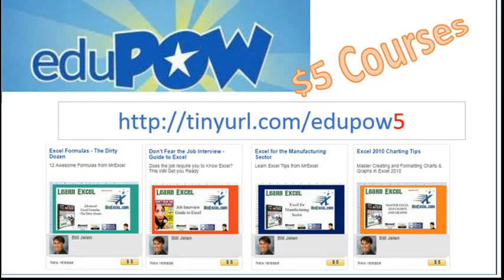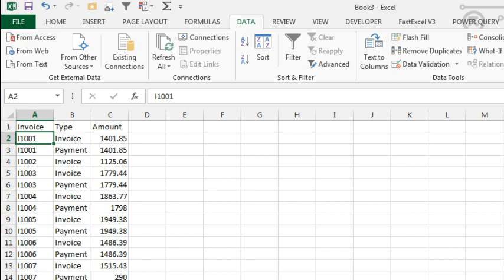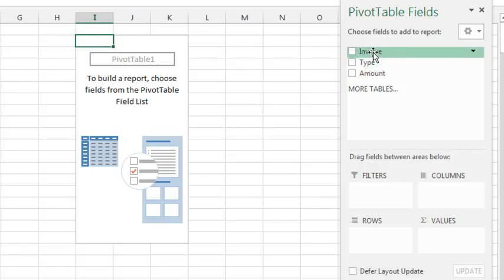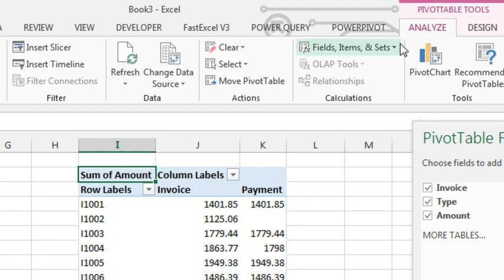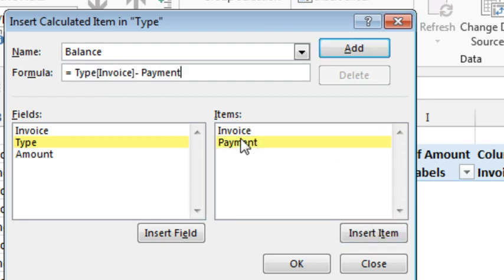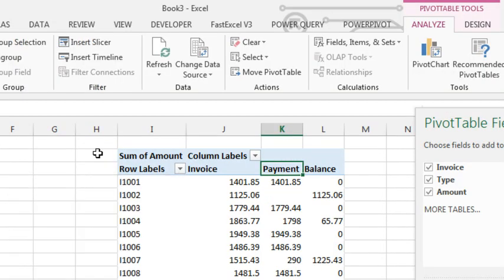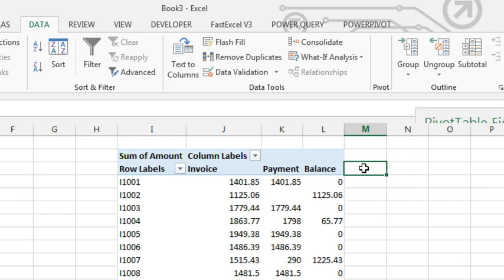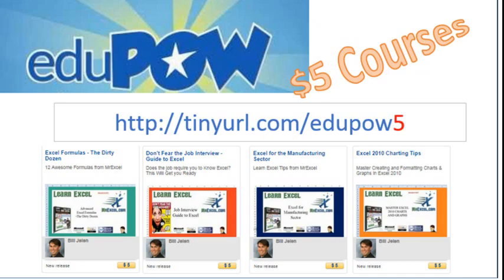Excel - Filter Pivot Table Where Calculated Item is Not Zero - Episode 1922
Microsoft Excel Tutorial: Filter Pivot Table Where Calculated Item Is Not Zero.

Welcome to another episode of the MrExcel podcast. In today's episode, we will be discussing how to filter a pivot table where the calculated item is not zero.

This question was sent in by Tracy from Texas, who wants to create a calculated item to determine the balance of invoices minus payments. However, she only wants to see the invoices where the balance is not zero. So, let's dive into this and find a solution.

First, we will insert a pivot table and set it up with the invoice number on the left, type across the top, and amount in the values section. We will then get rid of the grand total and create a calculated item called "balance" which subtracts the payment amount from the invoice amount. However, we cannot filter this calculated item to only show non-zero values within the pivot table itself.

But fear not, because I have a great trick that I have shared in previous episodes. We will simply go outside of the pivot table and turn on the filter for the adjacent data sets. From there, we can filter the balance column to only show non-zero values. And just like that, we have our desired result.

I want to thank Tracy for sending in this question and I hope this solution helps others who may have encountered a similar issue. Don't forget to tune in next time for another episode of the MrExcel podcast.

Table of Contents:
(00:00) Filtering Pivot Table for Non-Zero Calculated Item
(00:24) Creating Calculated Item for Invoice Balance
(00:34) Filtering for Non-Zero Balance
(01:27) Using a Trick to Filter Pivot Table
(02:00) Clicking Like really helps the algorithm

This video answers these common search terms:
filter a pivot table based on calculated field
where is value filter in excel pivot table
how to filter pivot table columns in excel
how to filter information in a pivot table excel
how to filter a pivot table in excel
how do i filter a pivot table in excel
how to create filters for a pivot table in excel
how to apply a filter to a pivot table in excel

Tracy from Texas asks about how to filter a pivot table to only show the rows where the calculated item is not zero. With a data set of invoices and payments, I will show you how to create a pivot table, add a calculated item for Balance, hide the grand total column, then a hack to filter the pivot table to show items with a non-zero balance.